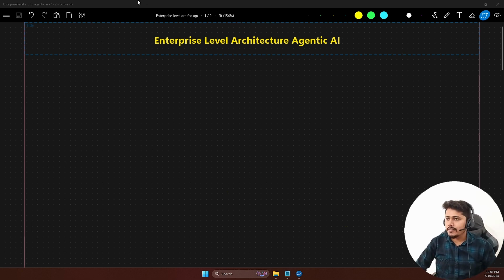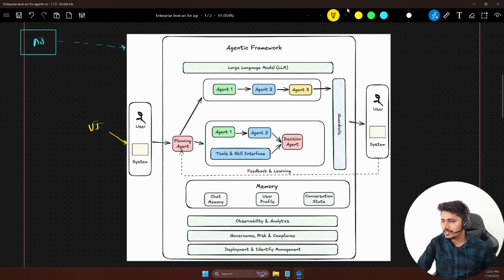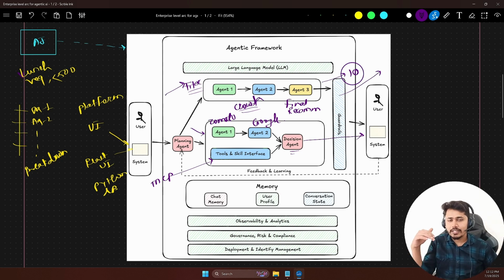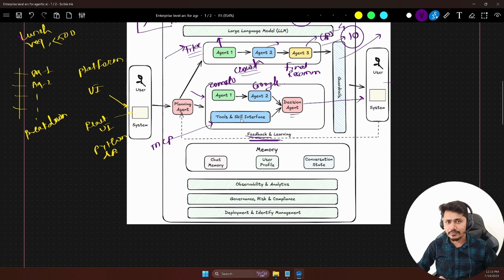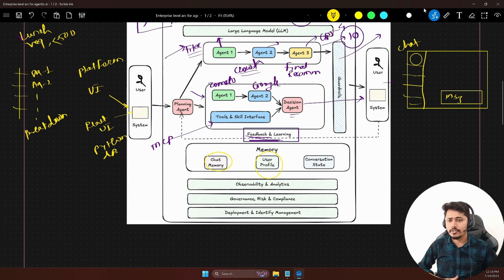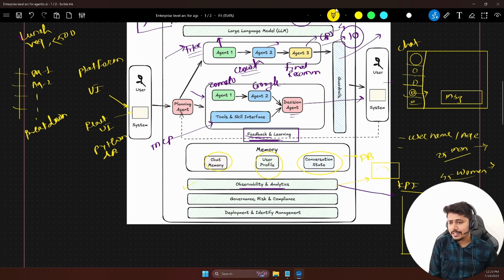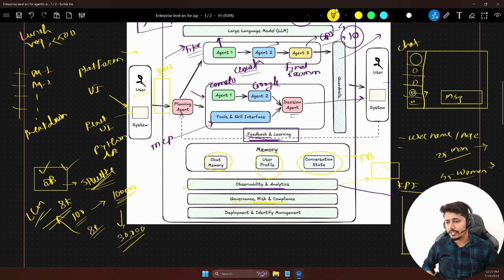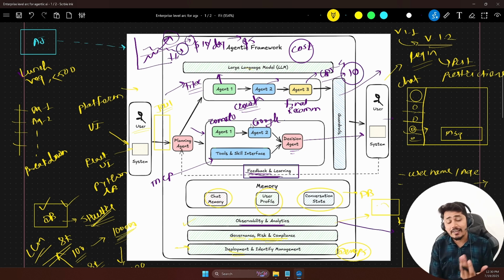🚀 Design Enterprise-Grade Agentic AI Architecture | Scalable Architecture + Real-World Example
🚀 Unlock the Power of Agentic AI! Build Enterprise-Ready Frameworks with Confidence
In this video, we dive deep into how organizations are designing and implementing enterprise-level agentic AI architectures — the frameworks that power the next generation of intelligent, autonomous systems.

Whether you're an AI architect, developer, data scientist, or tech leader, this video is your blueprint for building robust, scalable, and secure agent-based applications using large language models (LLMs) and tool integrations.

✅ Complete Walkthrough of an Enterprise Agentic Framework
We break down every component from the attached diagram — covering how real-world companies are structuring:

🧠 Large Language Model (LLM): The brain behind natural language understanding.

🧭 Planning Agent: Coordinates workflows, decomposes user goals, and orchestrates agents.

🧩 Sequential & Parallel Agents: Task-specific agents working independently or in a pipeline.

🔍 Decision Agents: Optimize outcomes by evaluating options from multiple agents.

🛠️ Tools & Skill Interfaces: How agents use external tools and APIs to complete tasks.

🧠 Memory Modules: Maintain chat memory, user profiles, and conversation state for contextual continuity.

🧰 Observability, Compliance & Deployment Layers: Ensuring trust, governance, and scale in enterprise environments.

🍽️ Use Case Demo: Meal Planner AI
To make these complex concepts more relatable, we showcase a simple but effective example — a Meal Planner AI Assistant that uses a network of agents to:

Understand your dietary preferences 🥗

Fetch recipes and nutritional data from external APIs 🍲

Suggest a full meal plan 🍱

Optimize based on calorie limits, ingredient availability, and user preferences 🧠

This example makes it easy to visualize how sequential and parallel agents work together using planning and decision logic — all wrapped in an enterprise-grade architecture.

In 2025 and beyond, agentic frameworks are becoming the foundation of intelligent enterprise applications — from customer support automation to RPA augmentation and multi-modal assistants.

If you’re building serious LLM-powered applications or considering Autogen, LangGraph, Azure AI Agents, or your own custom agent framework, this video gives you a strategic edge by focusing on:

🔐 Enterprise security & compliance

⚙️ Modular design with reusable agents

📊 Full-stack observability & analytics

🔁 Continuous learning via feedback loops

🛠️ Tool and API integrations for real-world tasks

📌 Topics Covered
Agent vs Agentic Architecture

Planning vs Reactive Agents

Sequential vs Parallel Agents

Integrating Tools (RAG, APIs, Search, etc.)

Memory and Context Handling

Governance and Deployment Considerations

Real-World Example: Meal Planner AI Assistant

Solution Architects & Tech Leads

Enterprise Teams adopting Generative AI

Anyone exploring the future of intelligent automation

⚡ Ready to Build Smarter AI Systems?
👉 Watch now and learn how to transform your AI prototypes into enterprise-ready agentic systems.